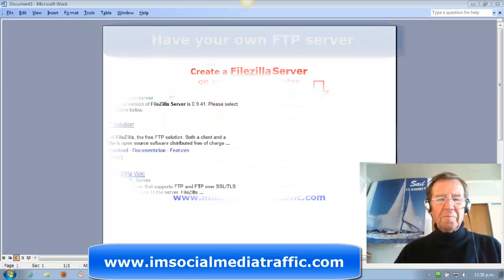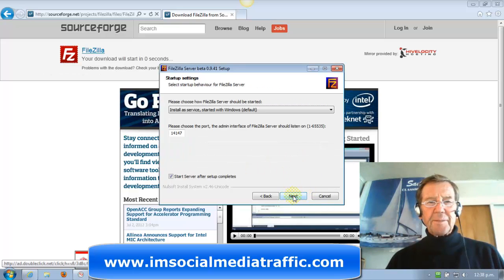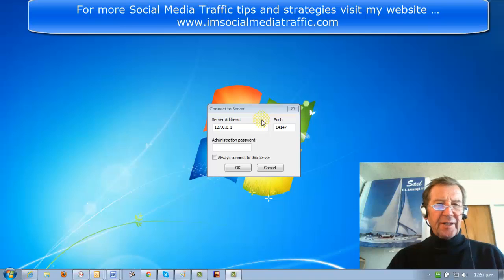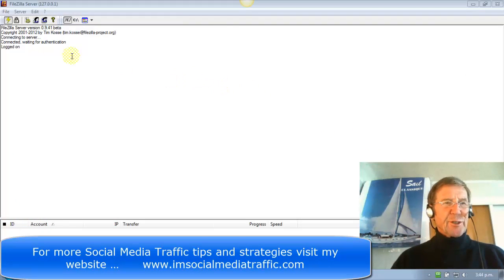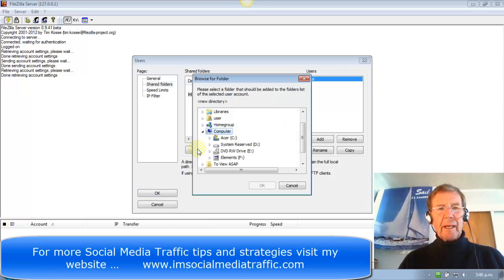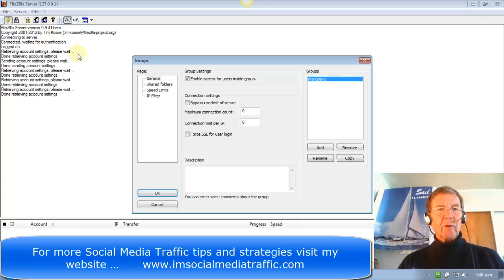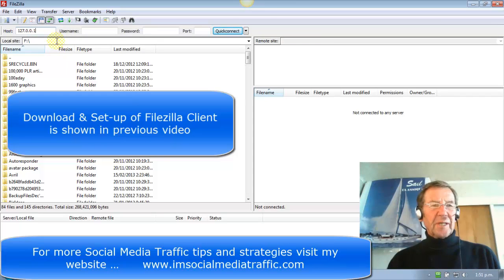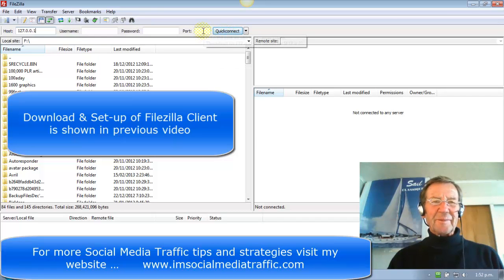Create a Filezilla Server on your own computer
Filezilla Server is an program that allows you to set up your own free FTP server.
 Today we'll build a free open source server on your Windows PC with FileZilla for easy file transfers from any computer.
OnGoogle type in Filezilla &  Download the Filezilla server application.
If you want your FTP server on by default, choose "Start as service, started automatically (default)" as shown. Otherwise, choose "Start as service, started manually."
Set the port for the admin interface to use. By default it's 14147,
Set the server administrative interface to launch automatically (or not).
Run and connect to the server with the admin interface
Since the server is running on your PC—the same one the admin interface is running on—its address is localhost, or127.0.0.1. The default port is 14147
If this is the only FTP server you'll be administering, check off the "Always connect to this server" box
Create Server Users - from the Edit menu choose Users. In the Users dialog on the right hand side, hit the Add button to create a new user and assign a password. Then, on the left side, select "Shared Folders" to set what folders that user will have access to on your server.
If you want to grant several users access to your server all with the same rights and directory access, instead of creating each one individually, set up a user group
Log into the Server -- using Filezilla Client or similar - enter the server address, user name and password.
Server address - across your home network use its internal network address (eg, 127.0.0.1) From the command line, type ipconfig to see what that address is. To log into your FTP server over the internet, set up a URL for it
User name and password This is your user name set up in FileZilla's admin interface, not the server admin user name. for others, give them each a specific username and password to log in as well as the server address.